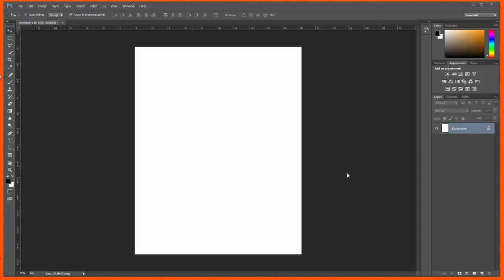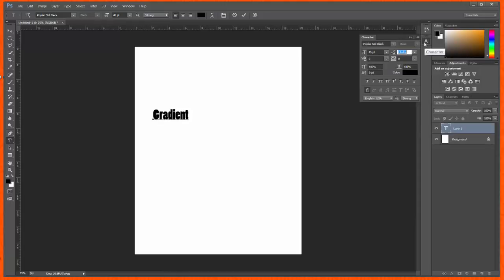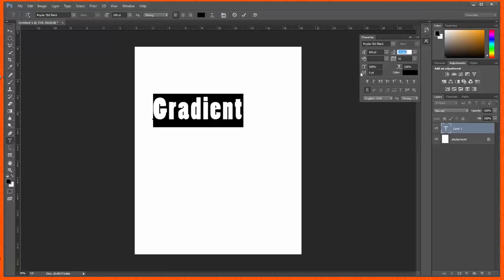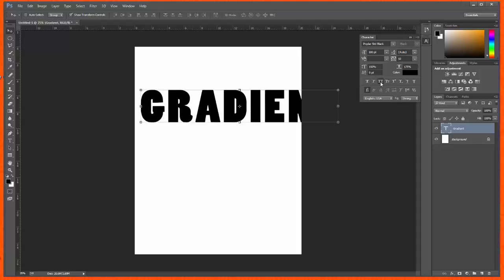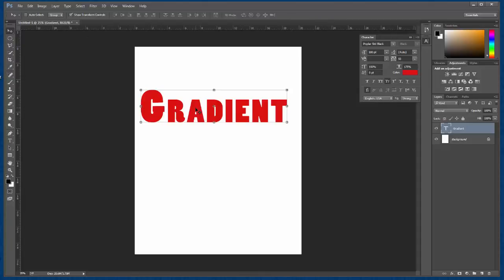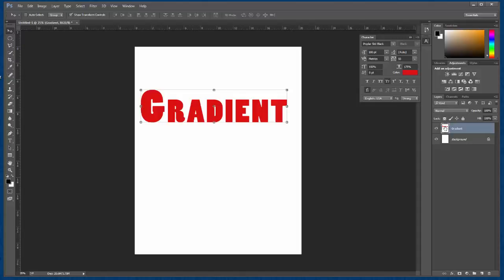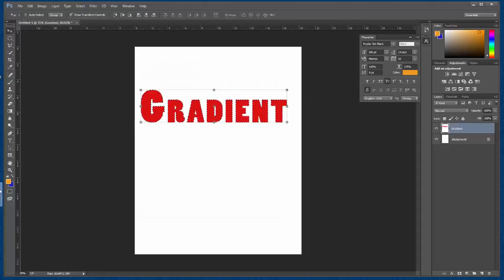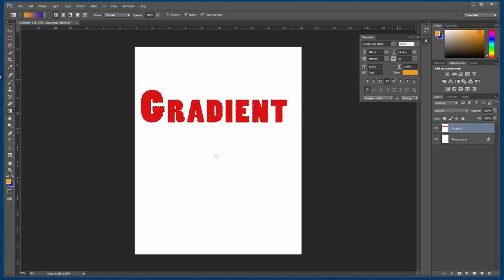Character Panel and Gradient Tool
MKTG25586 - Using the Character Panel in Photoshop to make changes to a text layer; Converting a Vector Graphic (text or shape layer) to a Pixel Graphic  by Rasterizing the layer; and applying the Gradient Tool to a layer.